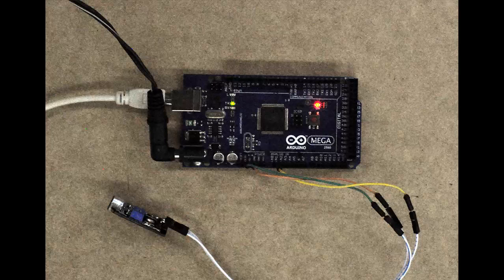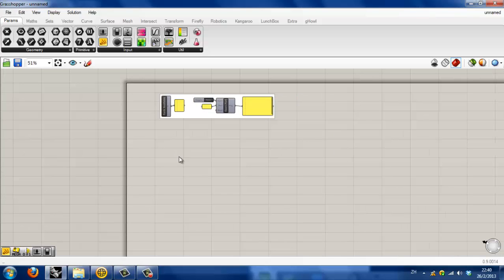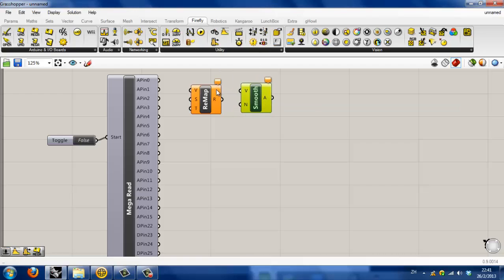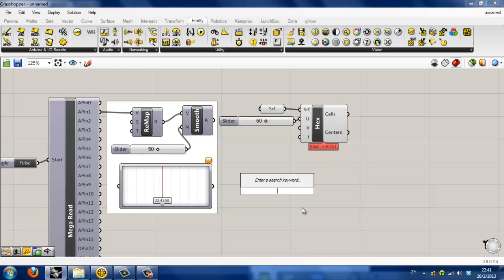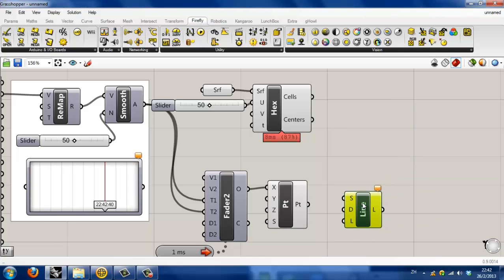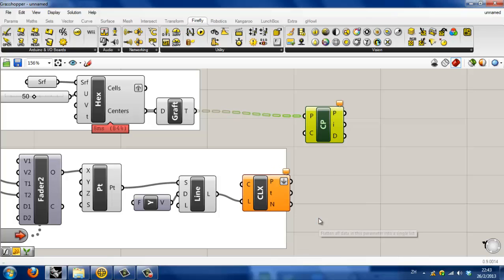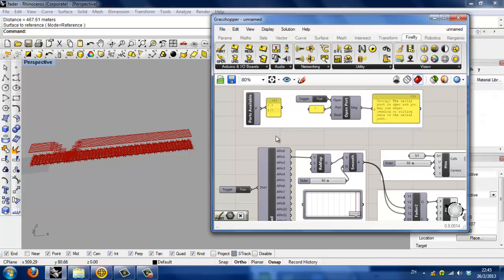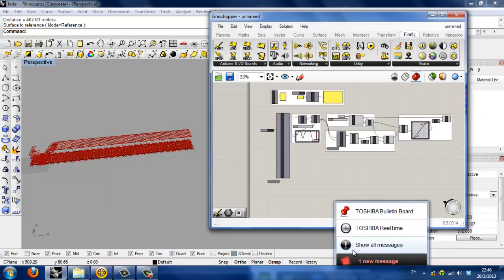Firefly Tutorial: Introducing Fader and Data Input